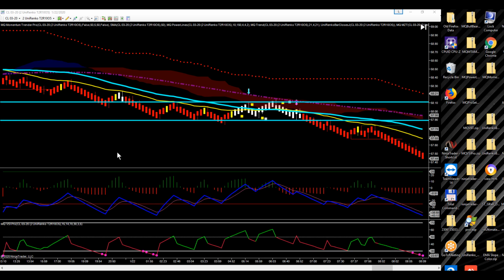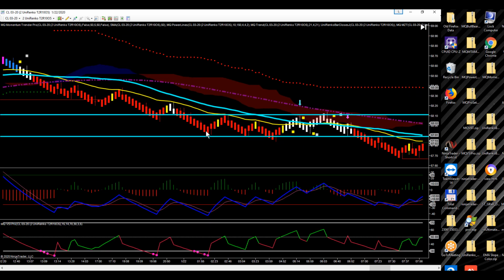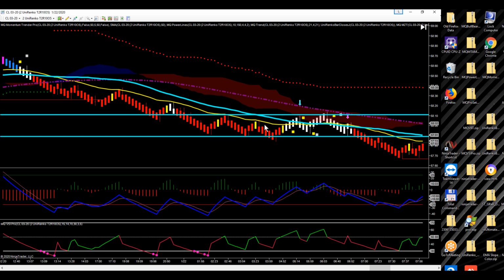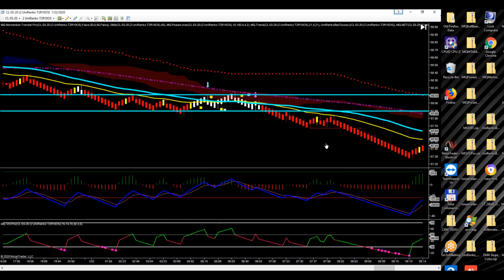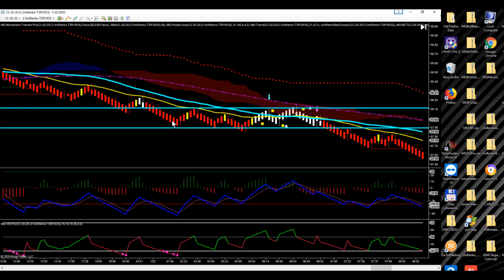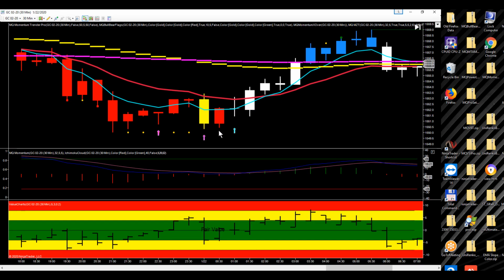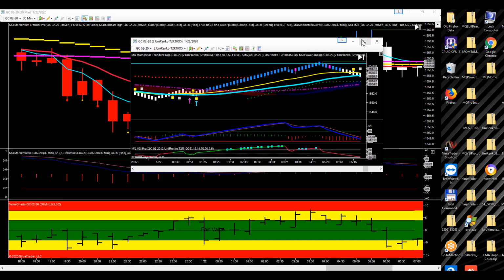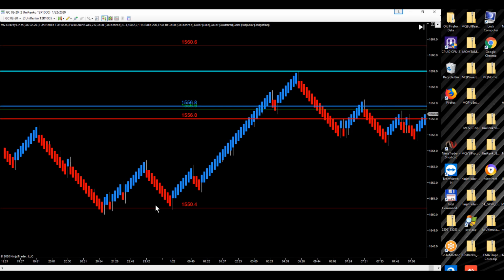Knowing When Not to Trade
Day Trading The futures markets in the London session at Base Camp Trading. Knowing when not to trade is as important as knowing when to enter.